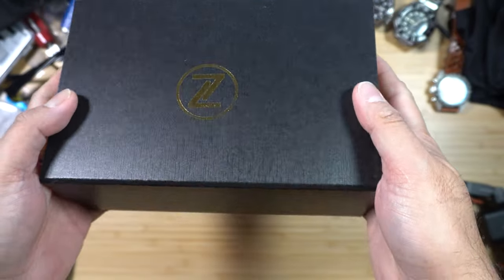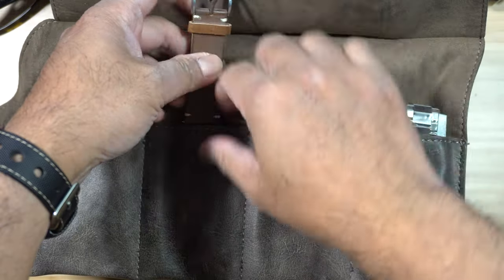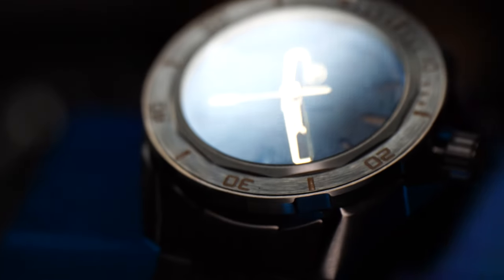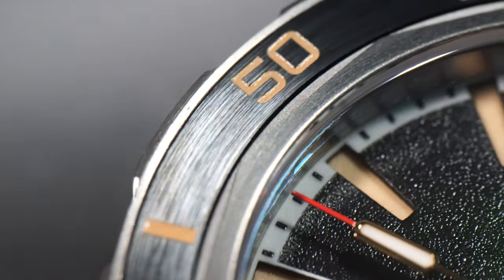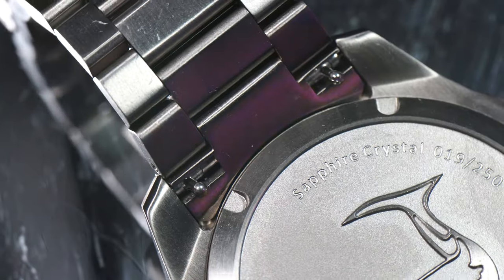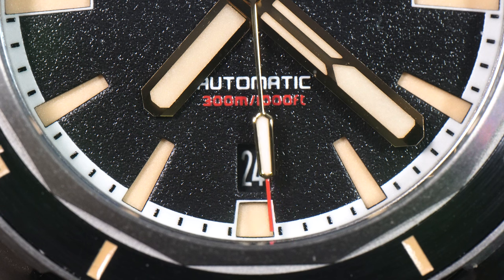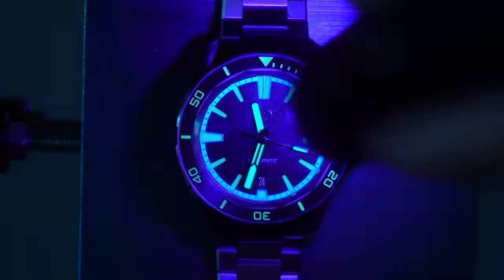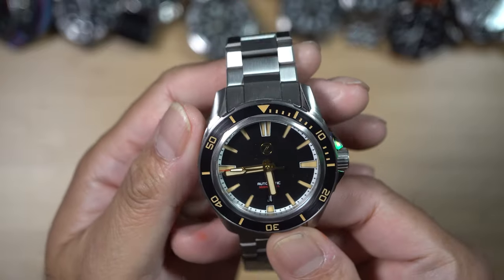BEST BUCK FOR TITANIUM DIVE WATCH! Zelos Swordfish Titanium Black Sand 42mm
The Zelos Swordfish 40mm Black Sand is an exciting diving watch that is suitable for nearly any occasion. Zelos is renown for making watches with incredible value for money and impressive specifications.

If those specs haven't swayed you yet, then there's awesome, elegant design. At 40mm diameter (excluding crown) and 12mm thickness, it's suitable for nearly any wrist and very comfy for a diving watch.

All in all Zelos has created a great watch at a great price with great quality that you'd associate with the brand. A lovely companion for your wrist for all of your adventures, be it at the office or in the ocean.